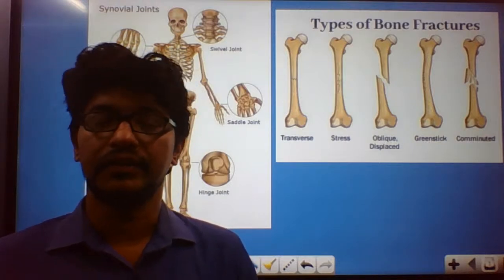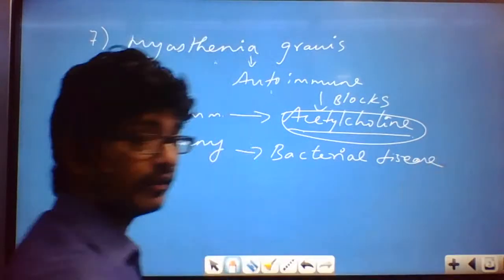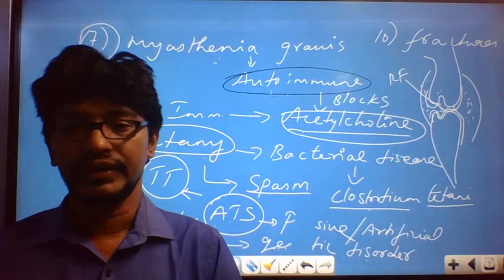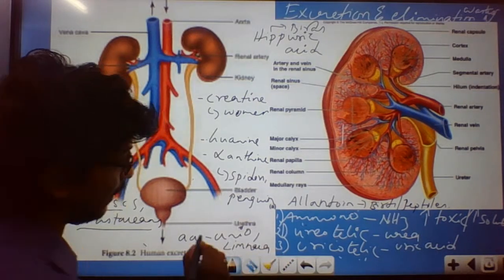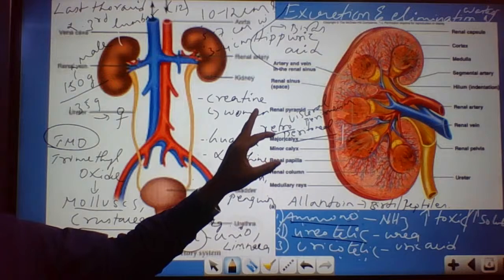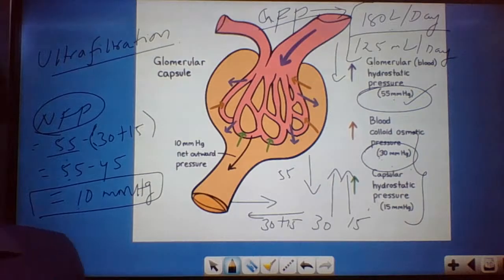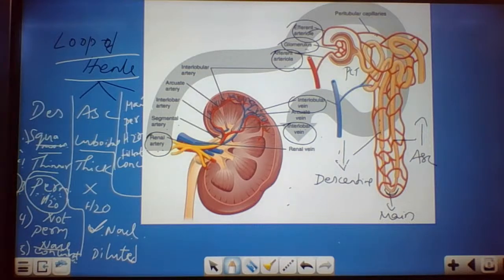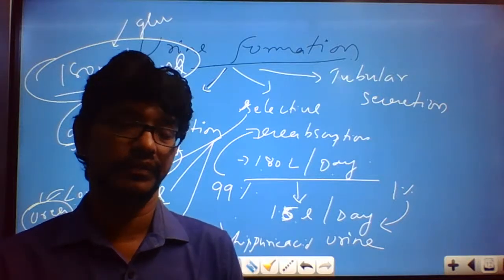RGR NEET BIOLOGY 22.04.2020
RGR Academy offers online live classes for the benefit of students to clear NEET biology Observe carefully if you have any doubts please whatsapp rgracademy,Chennai Annanagar